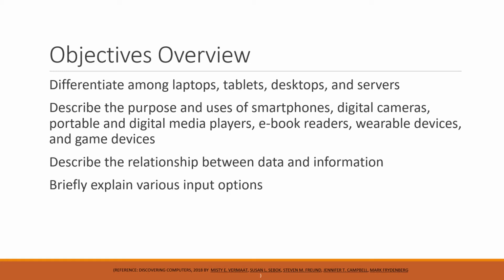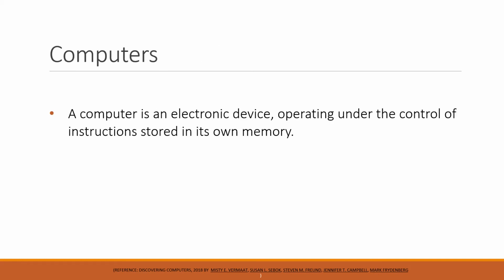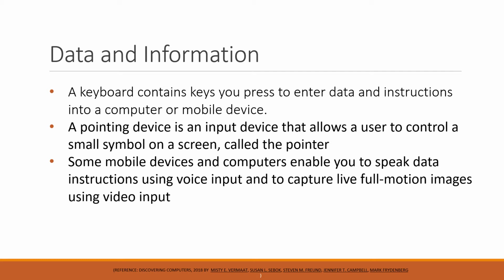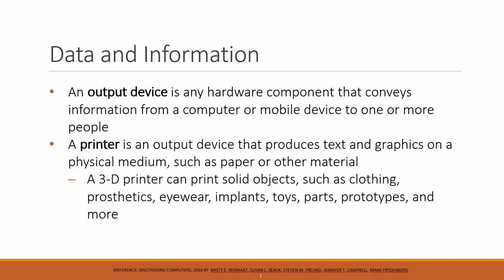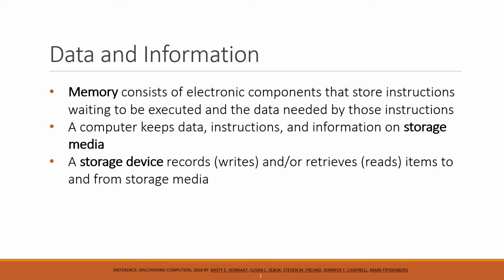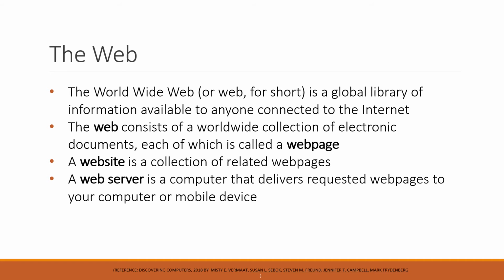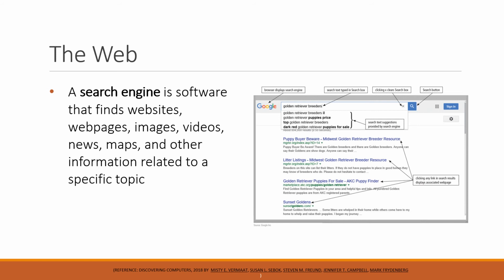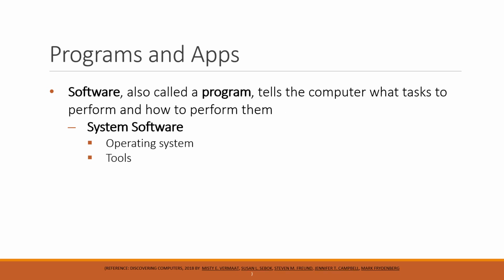1 DC18 M01